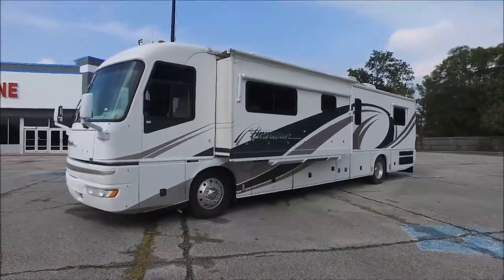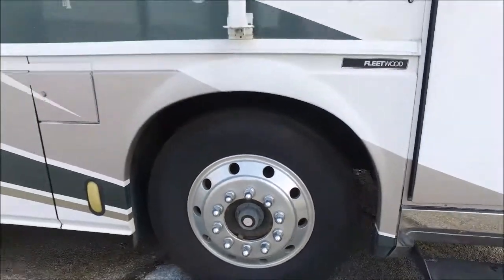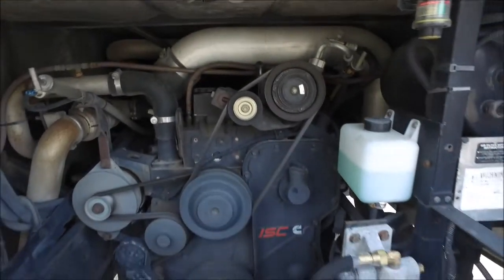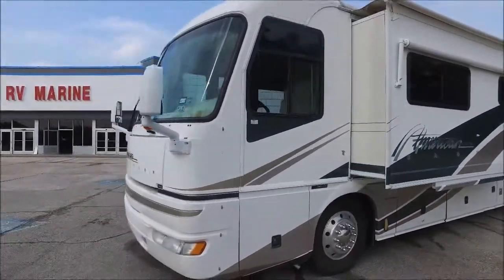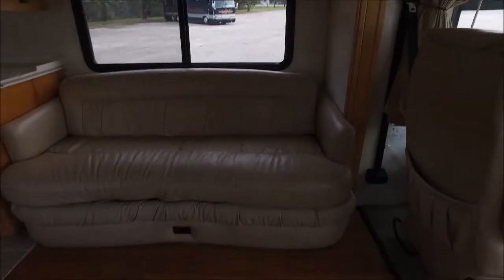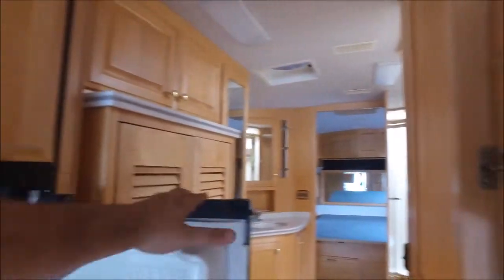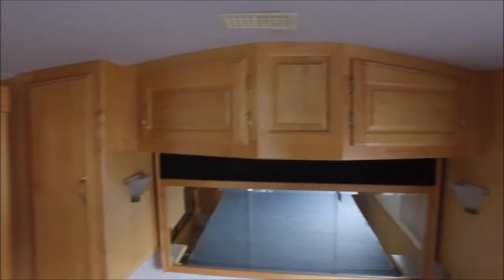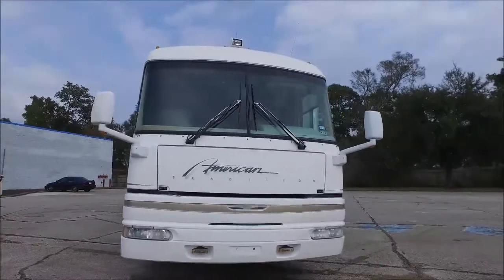2000 Fleetwood American Tradition